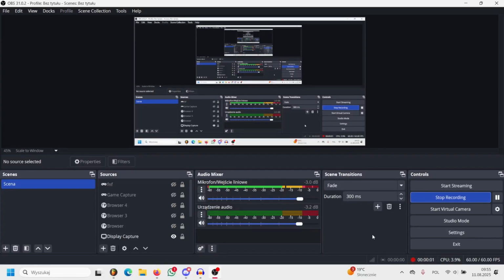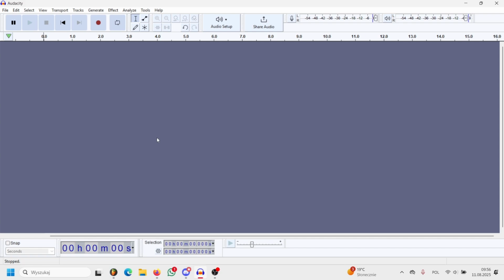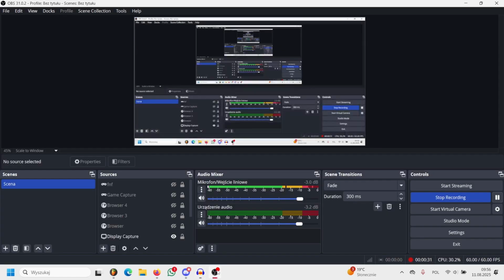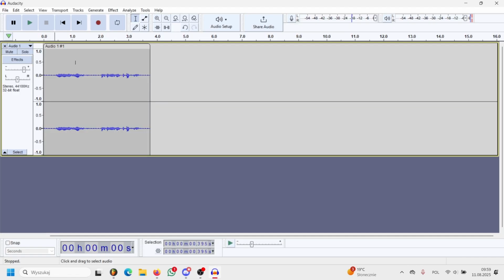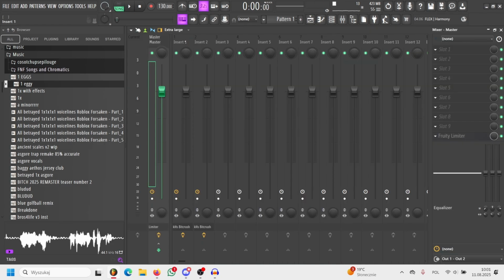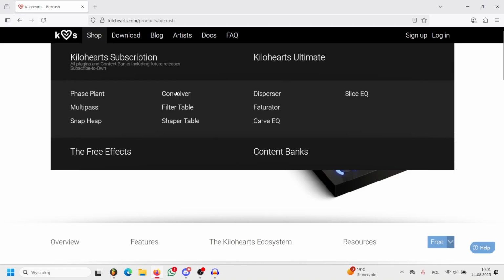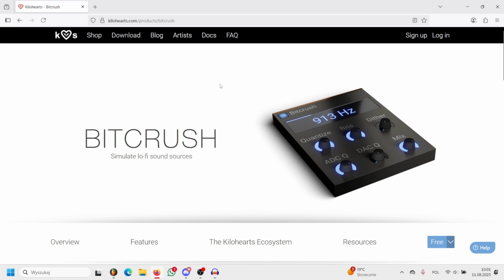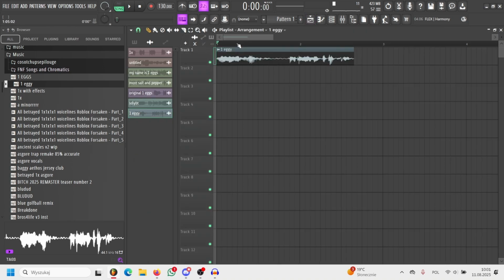HOW TO MAKE 1 EGGS VOICE FROM FORSAKEN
since no one did this tutorial for computer i decided to do this